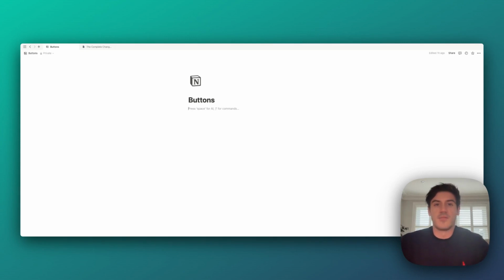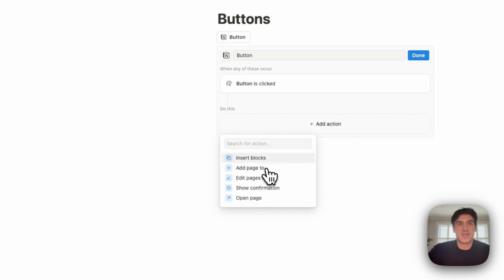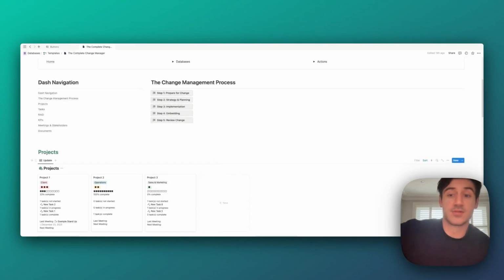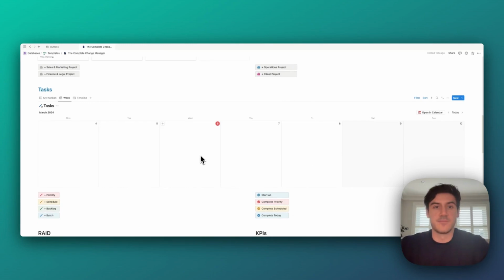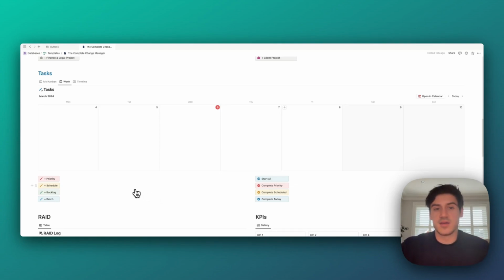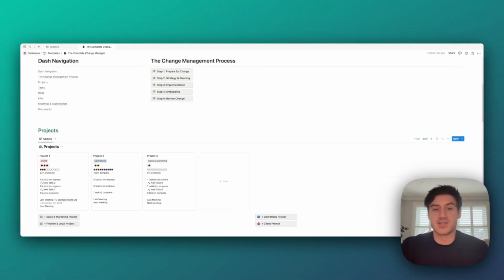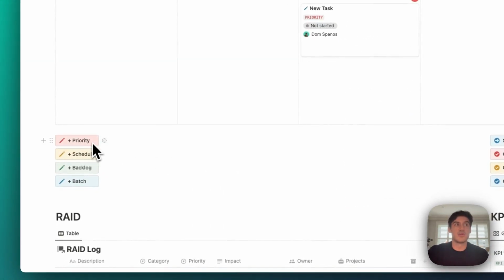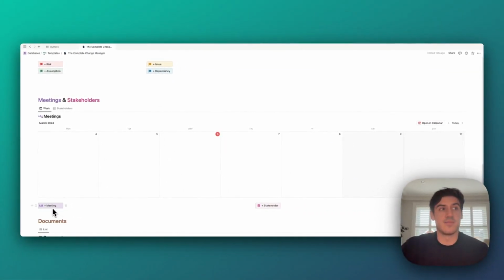How to use Notion Buttons (3 Tips)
I cover three tips on how to make full use of Notion's Button block.